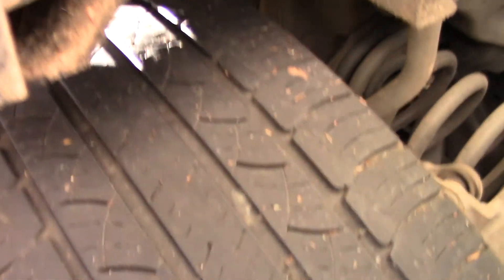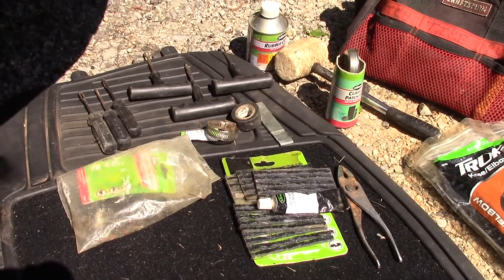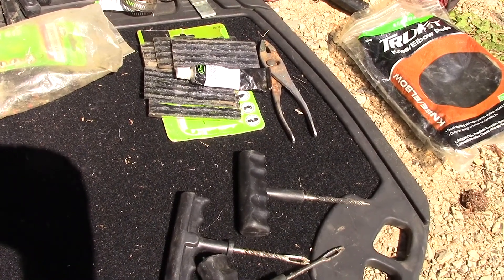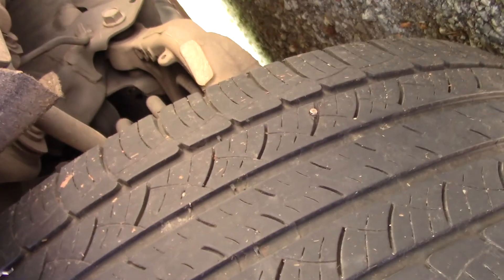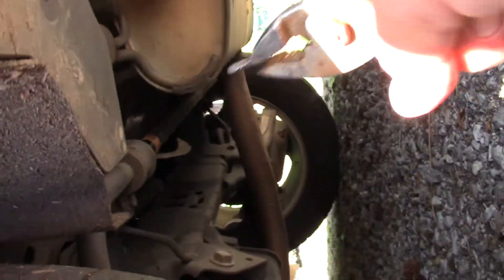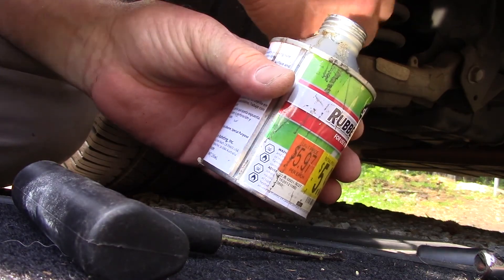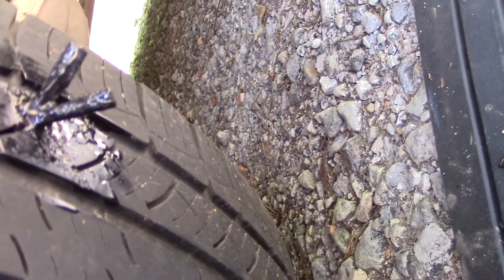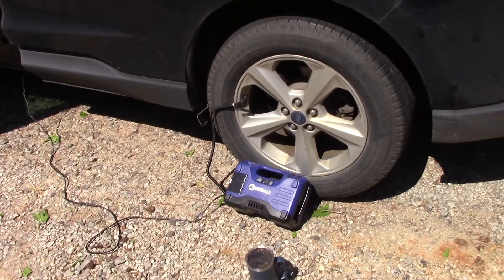How to plug a tire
This is an invaluable skill to have in your toolbox.  What every dad should teach his daughters and sons.